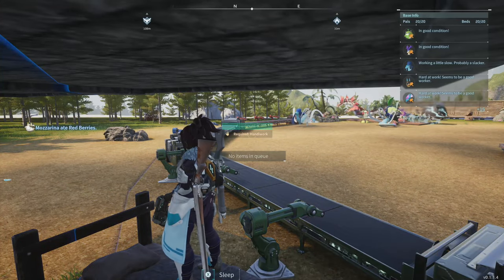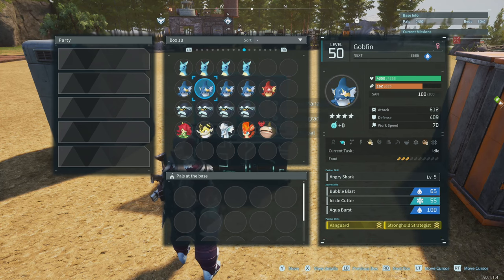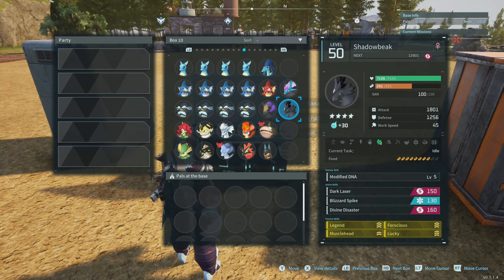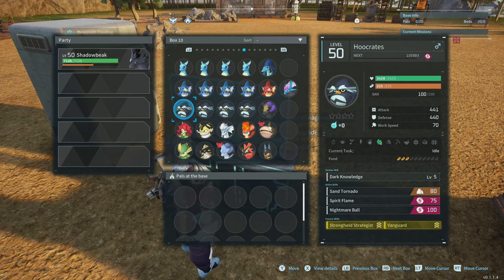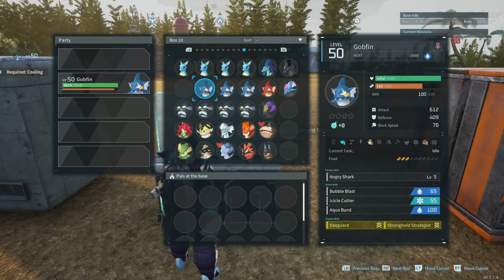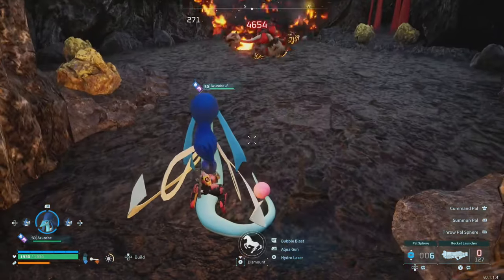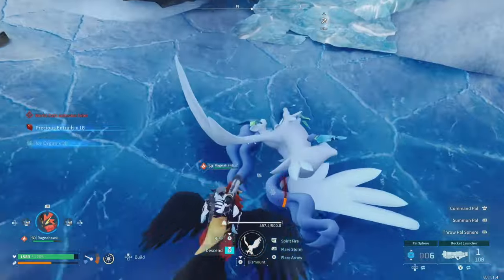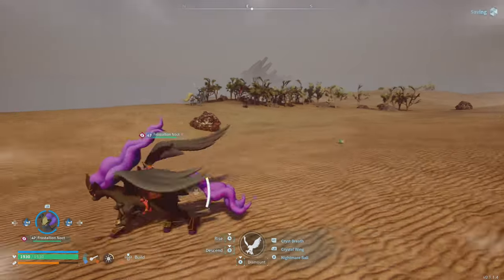Gobfins Are Overpowered! One Shot Blazamut